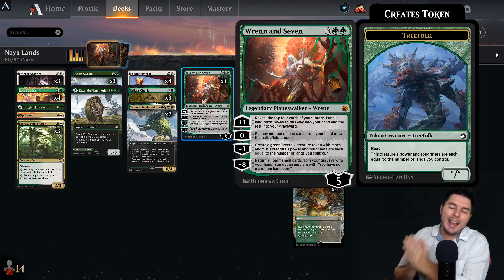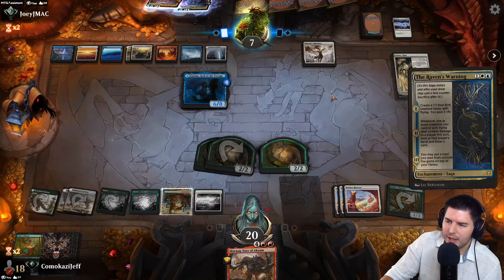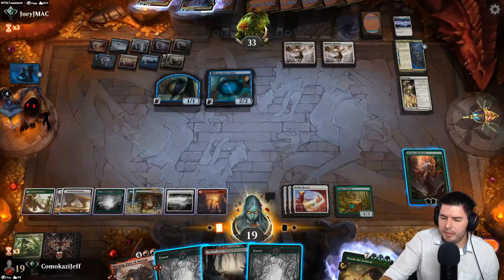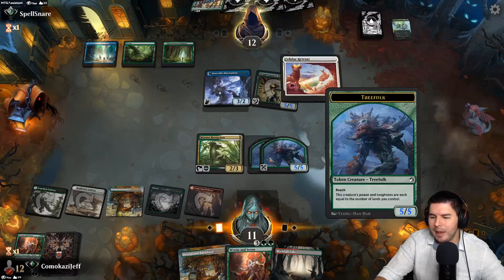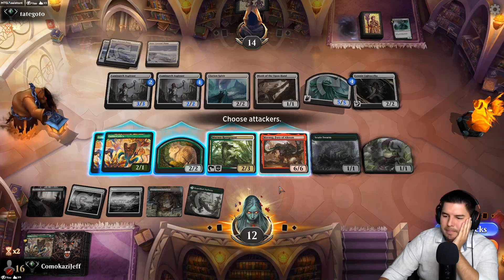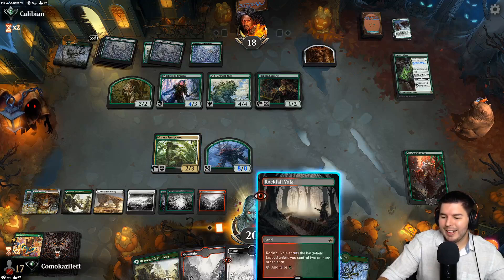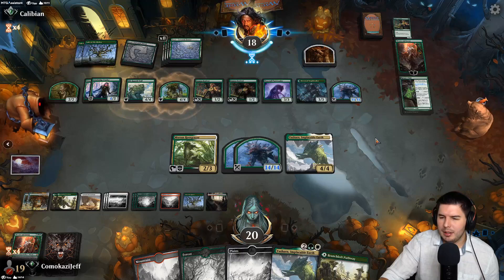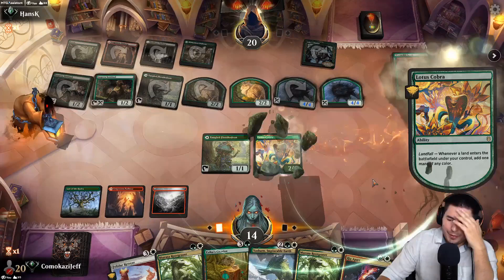WRENN & SEVEN with MORAUG LANDFALL is SUPER FUN!! | MTG ARENA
Deck
4 Wrenn and Seven (MID) 208
4 Plains (MID) 269
4 Felidar Retreat (ZNR) 16
2 Mountain (MID) 275
3 Esika's Chariot (KHM) 169
3 Scute Swarm (ZNR) 203
3 Moraug, Fury of Akoum (ZNR) 150
5 Forest (MID) 277
1 Phylath, World Sculptor (ZNR) 234
4 Lotus Cobra (ZNR) 193
2 Yasharn, Implacable Earth (ZNR) 240
3 Murasa Rootgrazer (ZNR) 229
4 Overgrown Farmland (MID) 265
4 Branchloft Pathway (ZNR) 258
4 Rockfall Vale (MID) 266
2 Cragcrown Pathway (ZNR) 261
1 Rip Apart (STX) 225
1 Kazandu Mammoth (ZNR) 189
1 Tangled Florahedron (ZNR) 211
1 Storm the Festival (MID) 200
3 Fateful Absence (MID) 18
1 Lair of the Hydra (AFR) 259